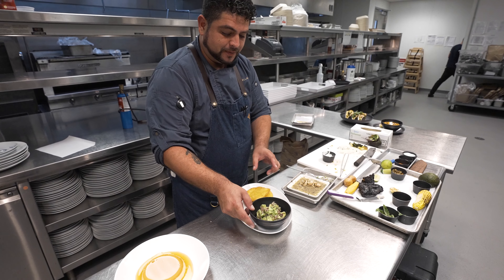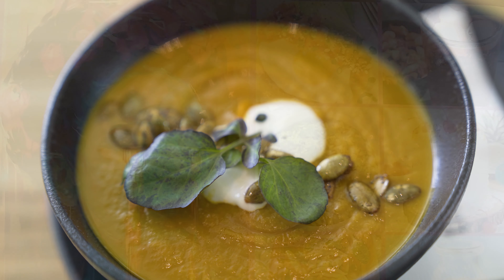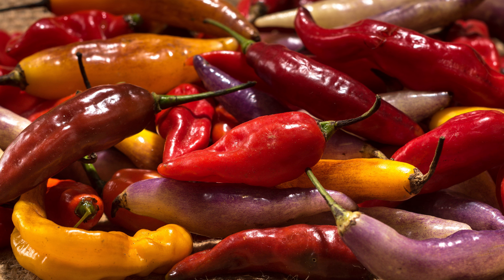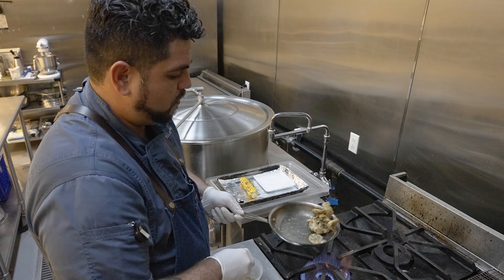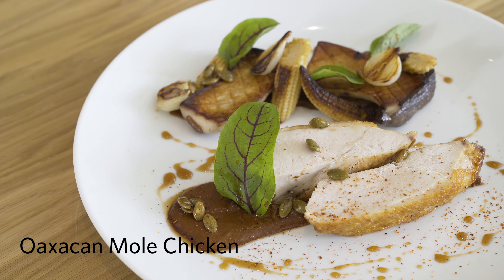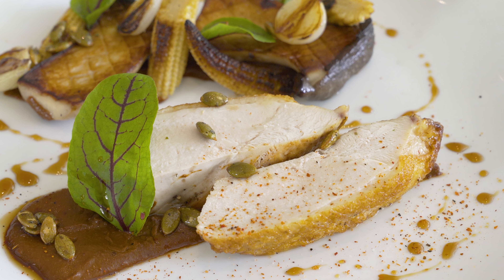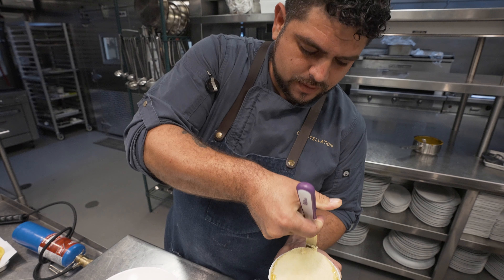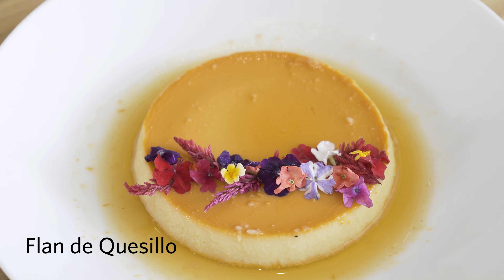Culinary Creations | Frida Kahlo at The Restaurant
Executive Chef Jair Solis introduces us to his new Frida Kahlo inspired menu items as part of The Norton's upcoming Frida Kahlo, Diego Rivera and Mexican Modernism from the Jacques and Natasha Gelman Collection Exhibition.